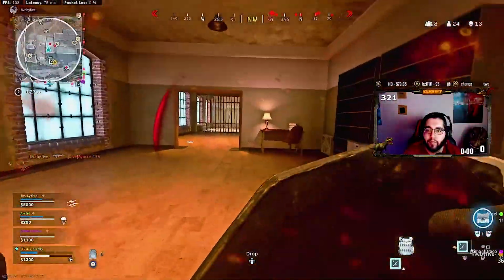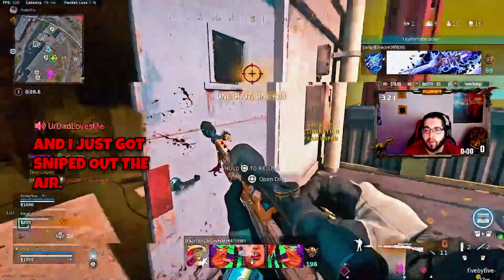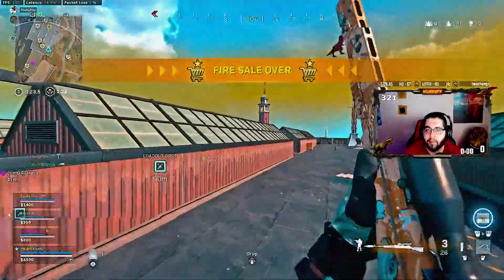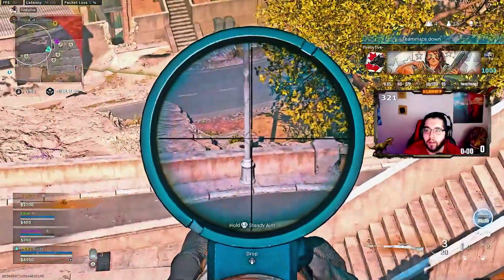the AKIMBO M19's are BROKEN on Rebirth Island! *Best M19 Class* (Season 4 - Warzone)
0:00 - Intro
0:16 - Loadout
0:28 - Gameplay 1
6:18 - Gameplay 2

Warzone Clips
Best M19 Class Warzone
M19 Warzone
Best Rebirth Island Loadout
Best Warzone setup
Best Warzone loadout
Warzone settings
High Kill Rebirth Island
High Kill Alcatraz
Cold War
Best M19 Setup
Best M19 Loadout
Best M19 ATTACHMENTS
Updated M19 Setup
MP5 Warzone Class Setup
Akimbo M19’s
Akimbo Pistols
Best Akimbo Pistols
Best Akimbo M19 Class
Dual Wield M19’s
Dual Wield Pistols
Akimbo M19’s Warzone
Akimbo M19’s Rebirth Island
Dual Wield M19’s Warzone
Best Pistol Warzone
Best Akimbo Pistols Warzone
Best Warzone Secondary
Best Secondary Warzone